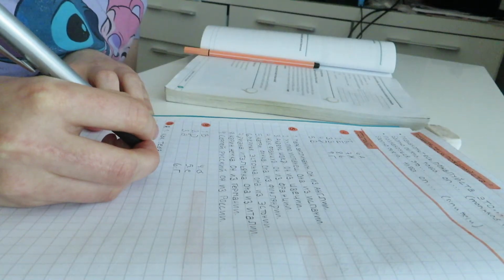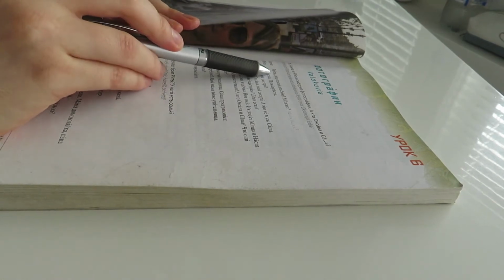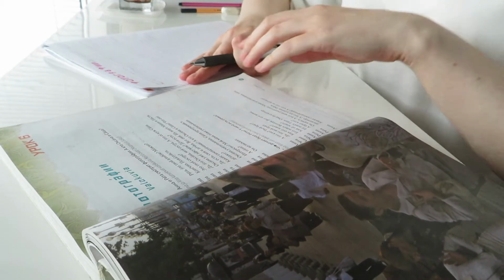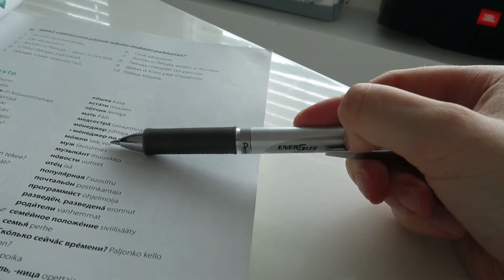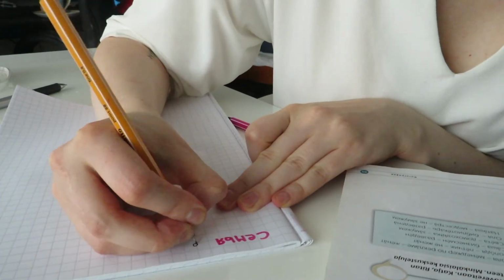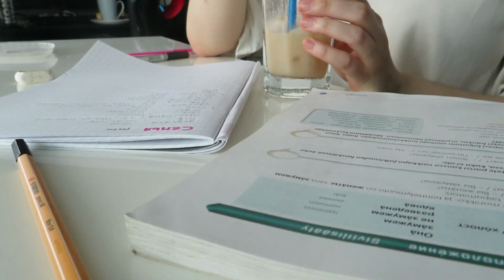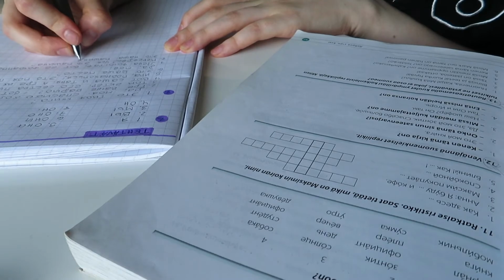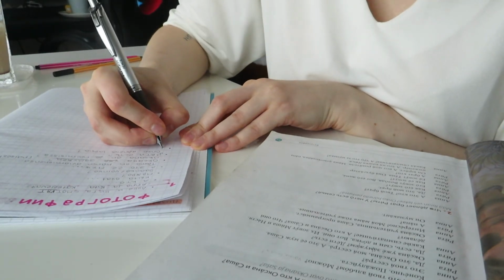SELF-STUDYING RUSSIAN | How I study a chapter? | 5 steps for easier learning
Привет! Меня зовут Емми 🙋🏻‍♀️ Я финн 🇫🇮
Hi! My name is Emmi 🙋🏻‍♀️ I am from Finland 🇫🇮

I study Russian all by myself, and I am here to spread the excitement of learning new language!